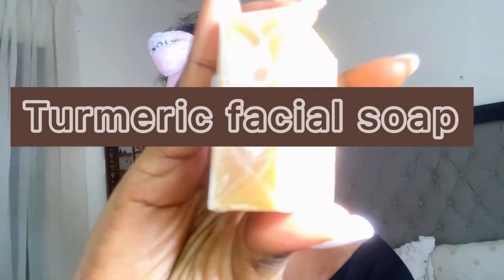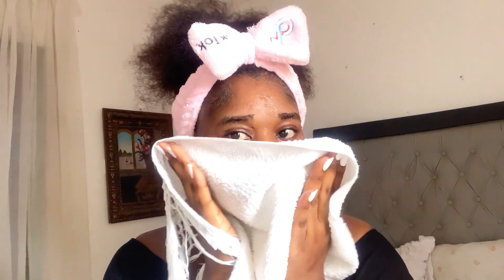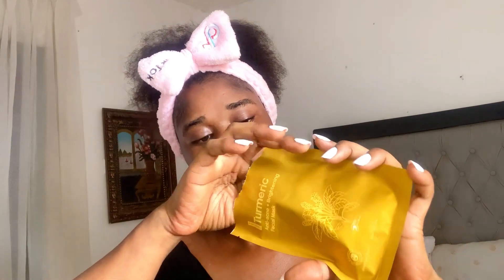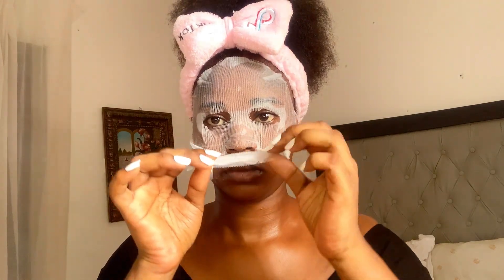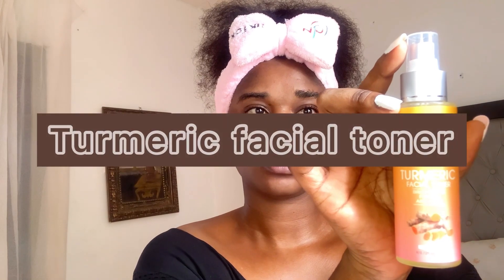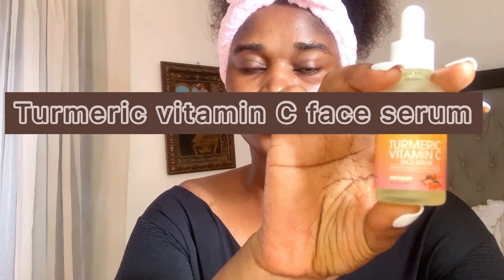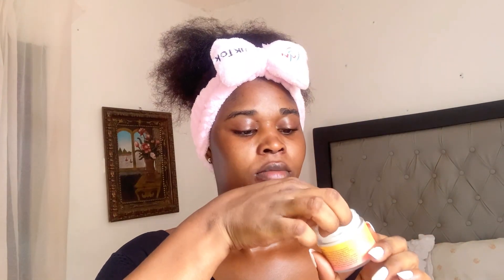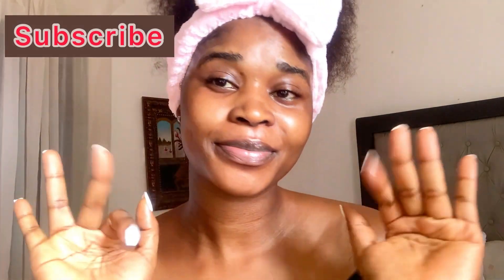Skincare Routine ||How to treat sunburn and acne || Turmeric Products